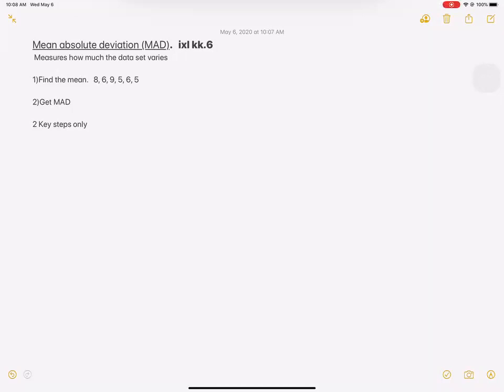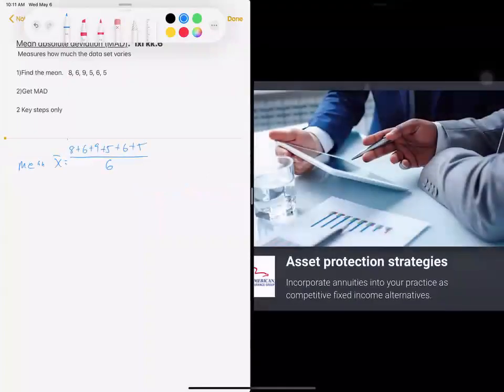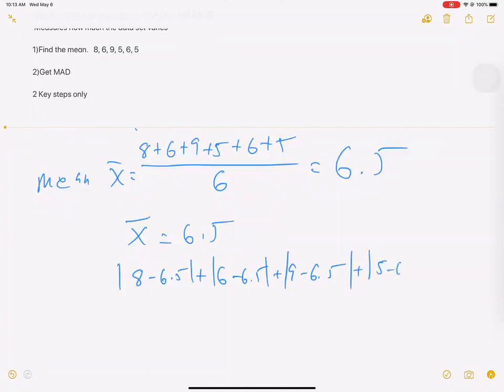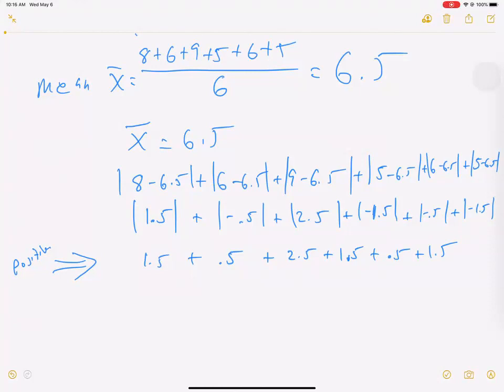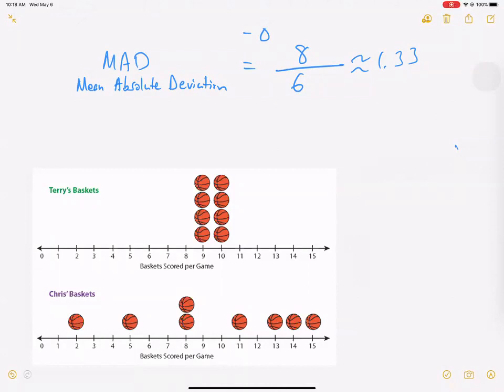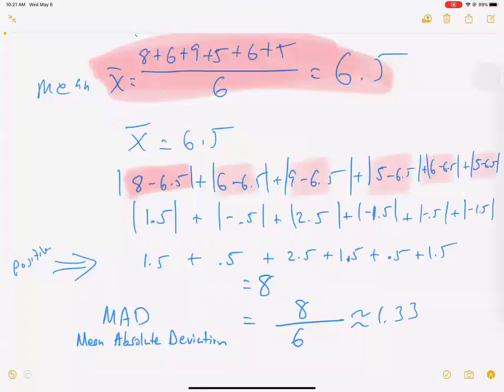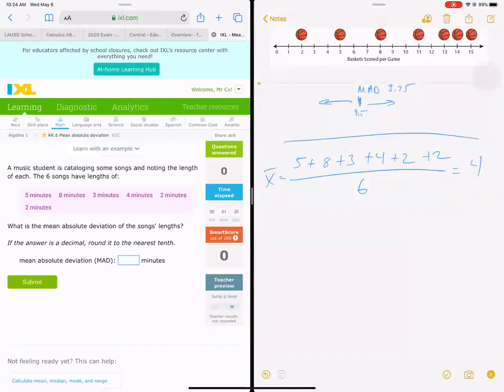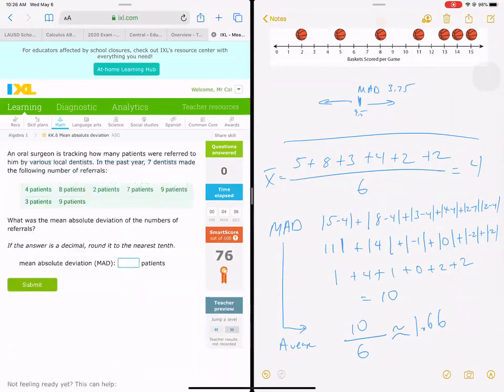Algebra 1 Mean Absolute Deviation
Zoom 5/6/2020
IXL practice Algebra KK6